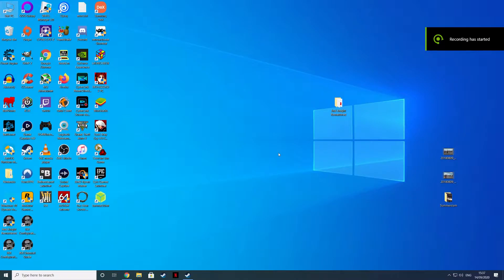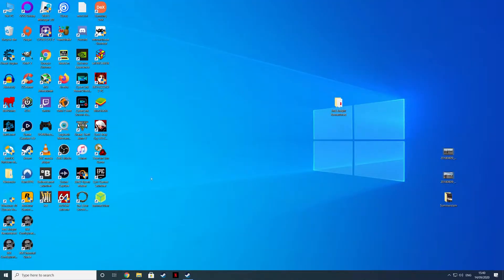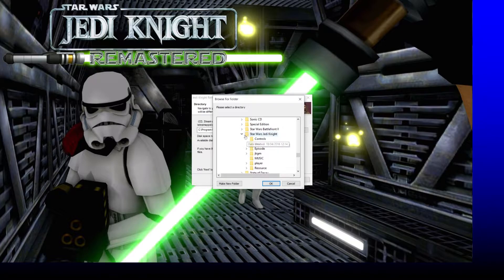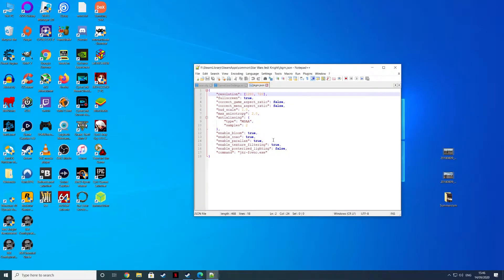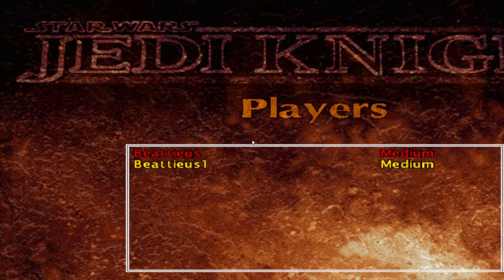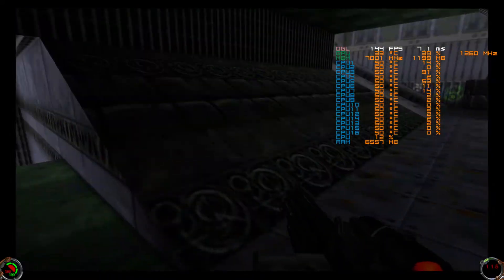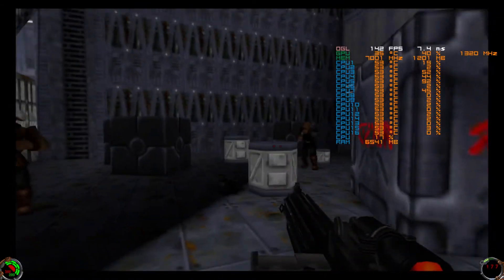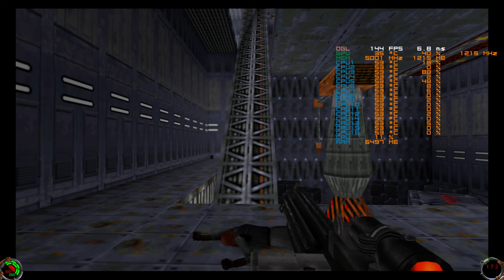How To Run Jedi knight: Dark Forces 2 on Windows 10 With 3D Acceleration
Lets get this running

Origin: Beattieus
Uplay: Beattieus
Xbox Live: Beattieus
PSN: Beattieus